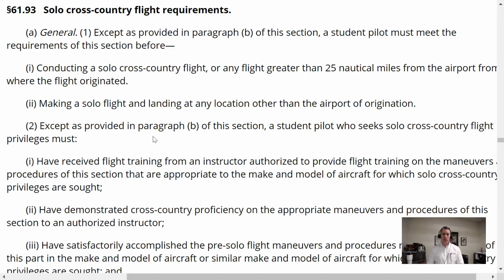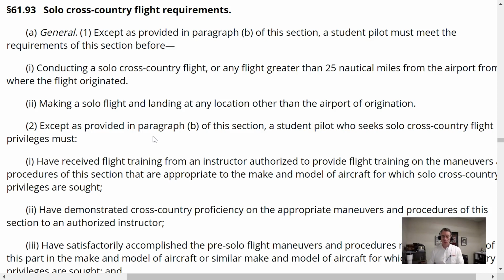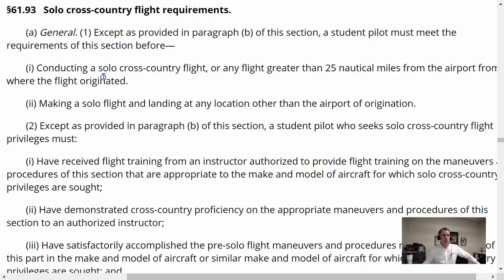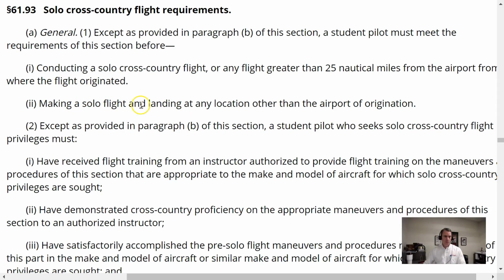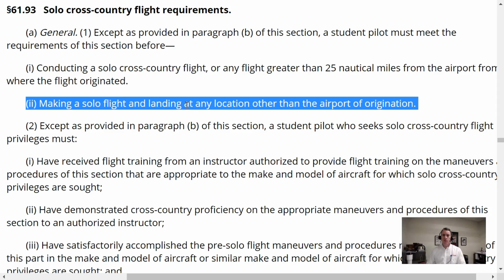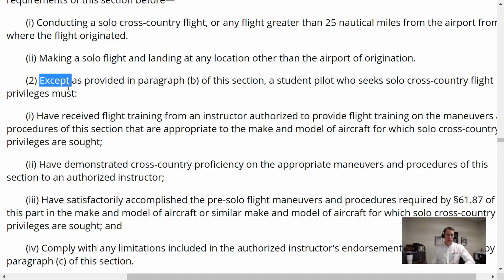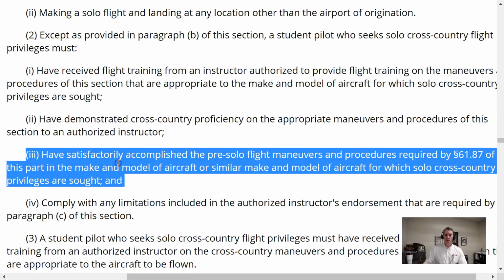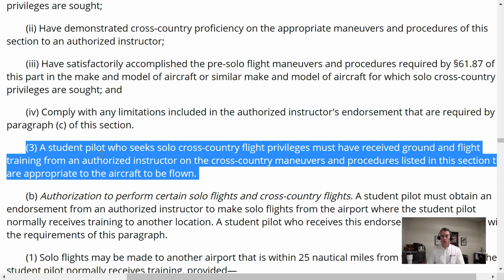CFI Regulations: Part 5.2 (61.93(a))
What are the limitations on a student pilot operating outside of the terminal area of the airport where they did their solo?  Check out this short video for an introduction of those limitations and how to remove those restrictions.